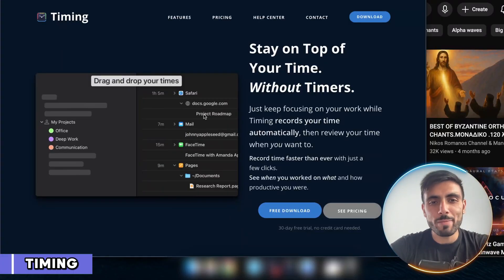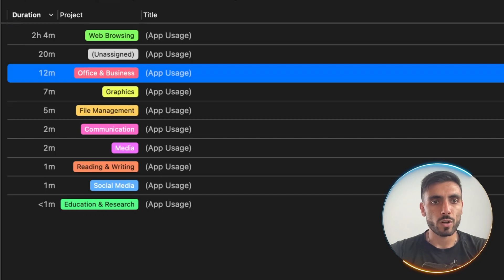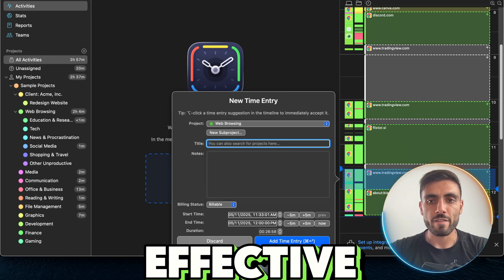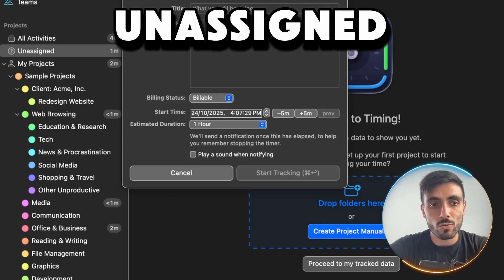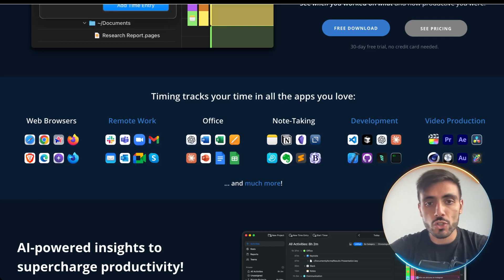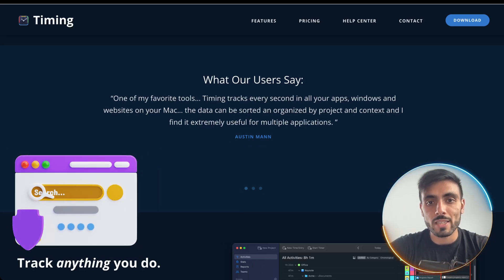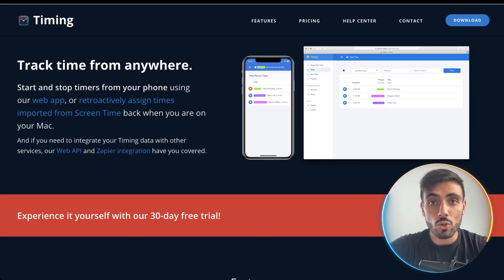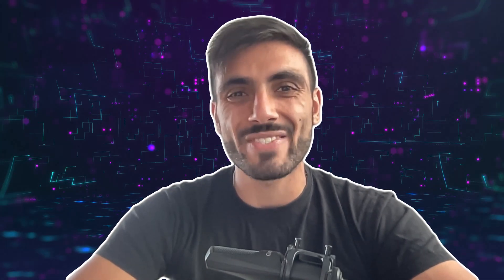AI Tools For Productivity | Best Time Tracker For Mac? (Honest Review)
AI Tools For Productivity | Best Time Tracking Software ? Time Management Made Easy ?

Ever wonder where your time actually goes? You may feel busy all day, but without knowing how your time is spent, it’s easy to lose track. That’s where Timing comes in—a revolutionary AI tool for productivity that helps you track every minute effortlessly ?

Discover how Timing can transform the way you work:
- Automatic Tracking: No more start-stop timers—Timing tracks your activity as you go.
- Detailed Reports: Get clear insights into where your time is spent and improve your workflow.
- AI Summaries: Instantly understand how your day unfolds with no manual review required.
- Synchronization Across Devices: Track time on your Mac, iPhone, and iPad seamlessly.
- Privacy Guaranteed: Your data stays local unless you choose to upload it to the cloud.

Looking for a trusted time management solution? Timing is ideal for freelancers, content creators, and professionals who want to maximize productivity and deliver measurable progress. With advanced reporting, offline event logging, and screen time integration, this tool is designed to help you get more done in less time ?

CHAPTERS:
00:00 - Ever Wondered Where Your Time Actually Goes Every Day?
00:19 - How Timing App Works
01:43 - Timing App - Automatic Time Tracking for Mac Users
03:49 - Get Your 30-Day Free Trial of Timing App
04:25 - Thank You for Watching - Don’t Forget to Like, Subscribe, and Leave a Comment